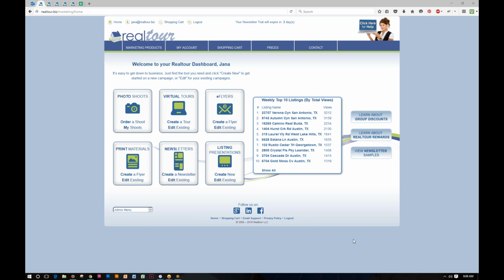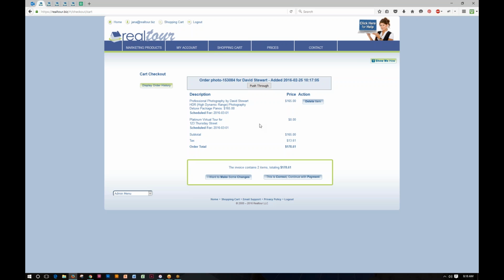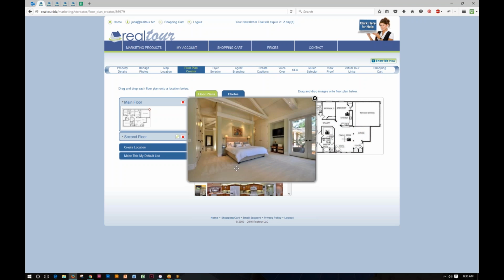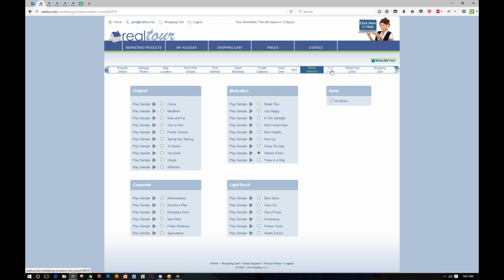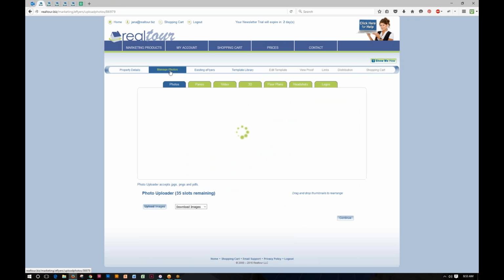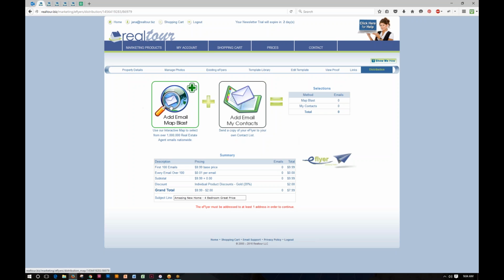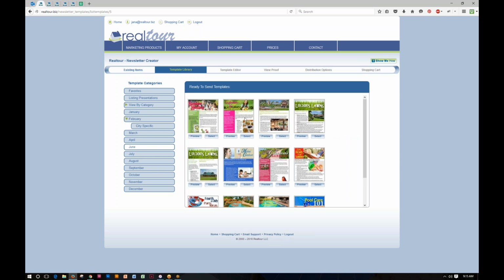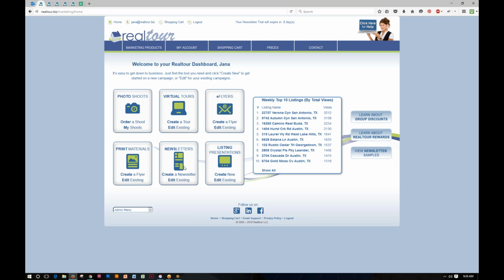2016 02 25 Kari Jo Woodling/Realtour Training Session